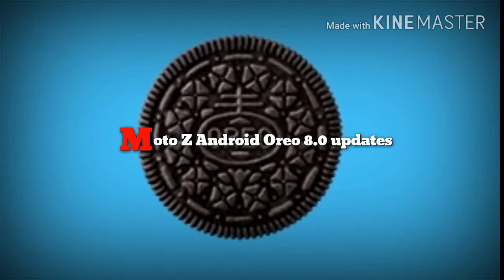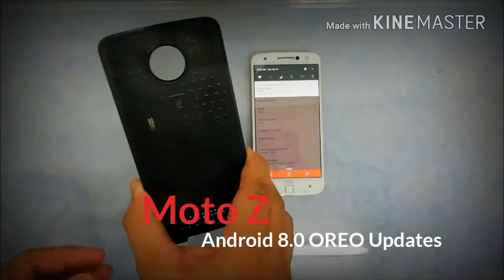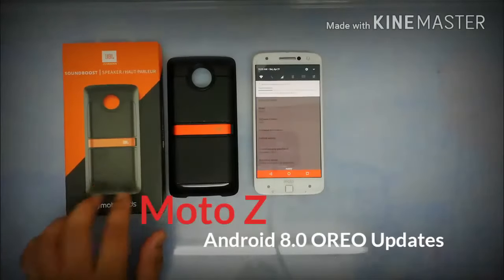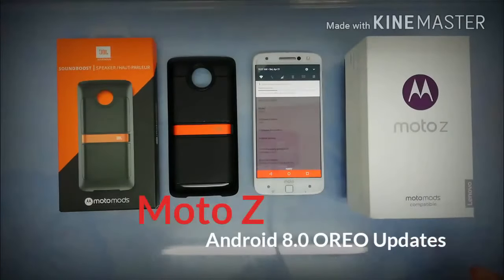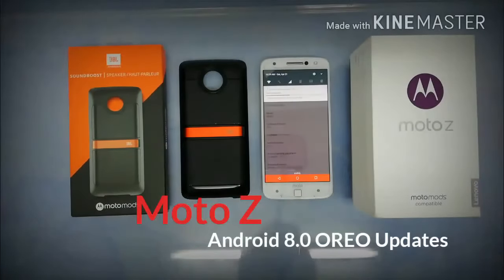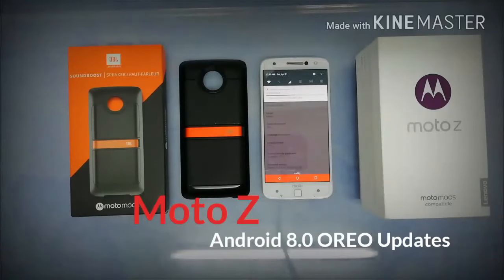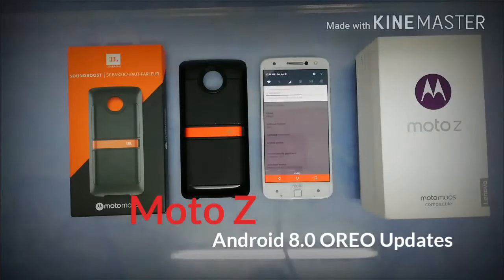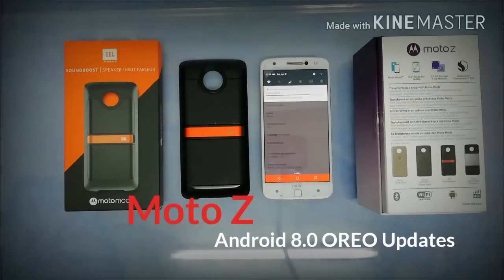Moto Z got Android 8.0 OREO UPDATES 🤗✌️😄👍🇵🇭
Moto Z Android 8.0 OREO UPDATES
MOTO customizable icon
Wallpapers (Live Wallpapers)
Cameras
Resolution
Battery efficiency